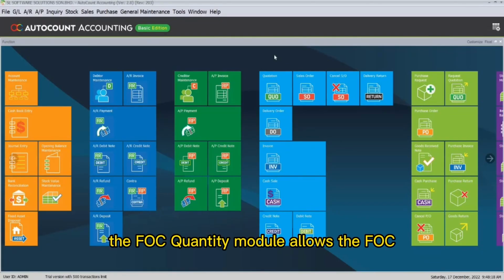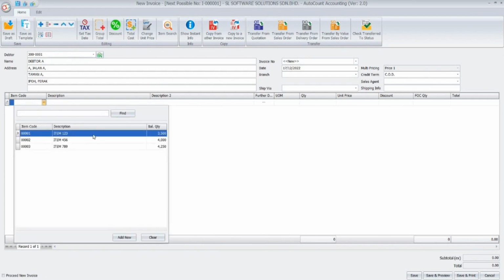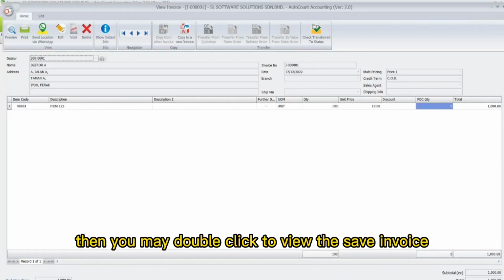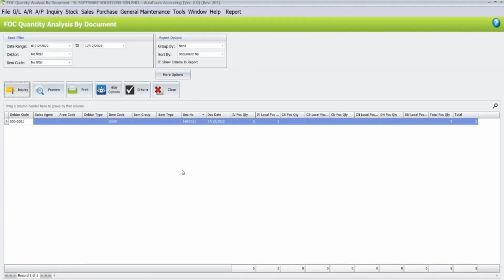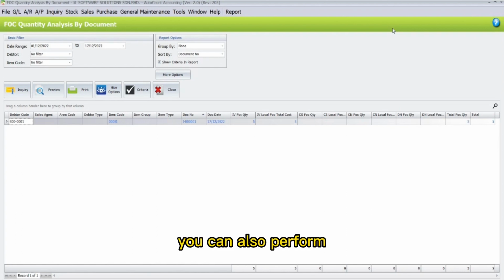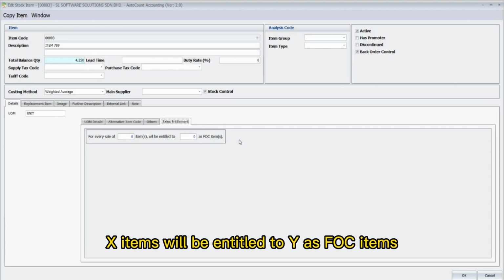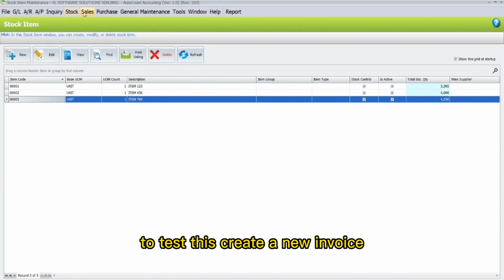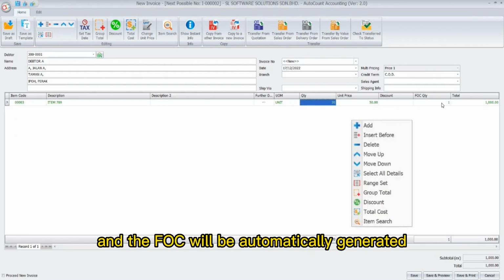🎁 AutoCount FOC Quantity Module: Streamline Free-of-Charge Quantity Management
Want to offer free items with purchases without the hassle? The AutoCount FOC Quantity Module automates free-of-charge (FOC) item promotions, ensuring smooth transactions and accurate stock management!

🔹 Key Features:
✅ Set up automatic free item promotions
✅ Ensure accurate stock deductions for FOC items
✅ Reduce manual entry & pricing errors
✅ Seamless integration with AutoCount Accounting & POS

Perfect for retailers, wholesalers, and businesses running special promotions!